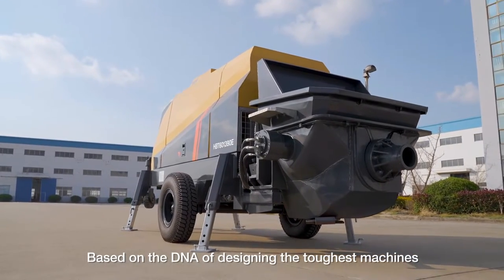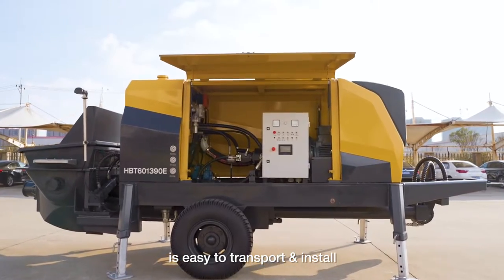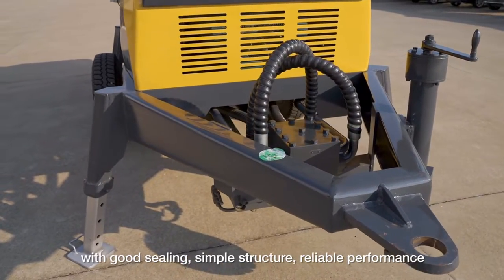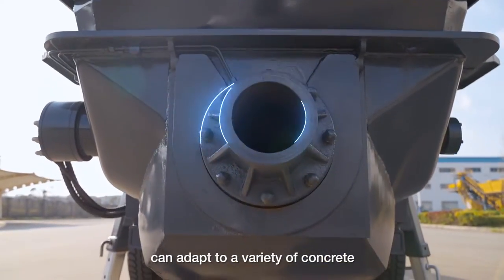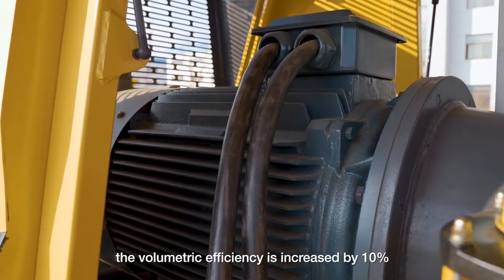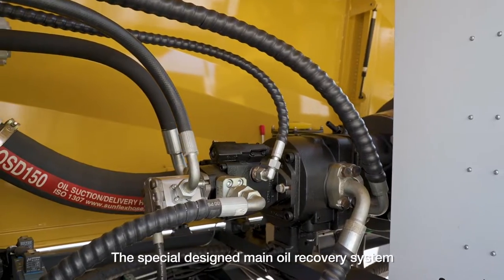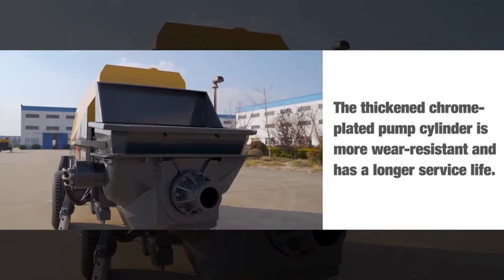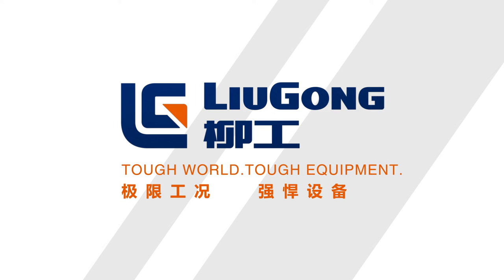LiuGong Concrete Trailer Pump HBT601390E | BANGLAMARK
LiuGong Concrete Trailer Pump
Model: HBT601390E
Engine: CHANGSHA
Engine Model: Y2-280M-4
Concrete Output (L/H pressure): 60 / 38 m3/h
Concrete Pressure (L/H pressure): 8.4 / 13.5 MPa
Rated Power: 90 kW
Max. Pumping Height: 130m
Max. Pumping Distance: 400 m
Concrete Slump: 80 - 230 mm

Manufacturer:
Liugong Construction Machinery Jiangsu Co., Ltd.
Guangxi Liugong Machinery Co., Ltd.

Banglamark Limited
Navana Sylvania, KA-6/A, Nadda, Baridhara, Dhaka, Bangladesh.